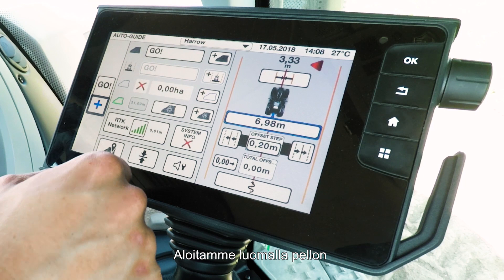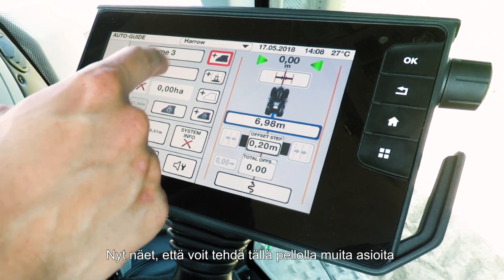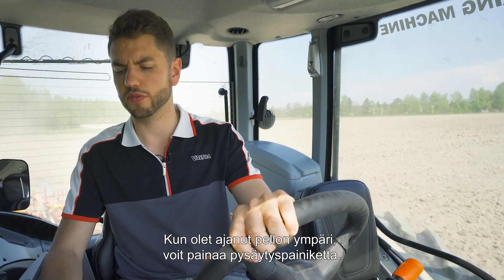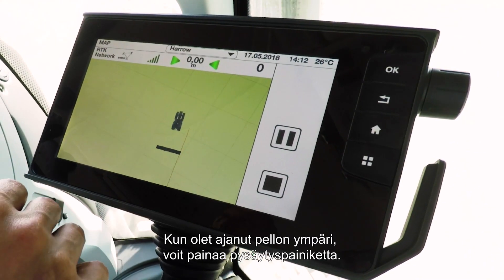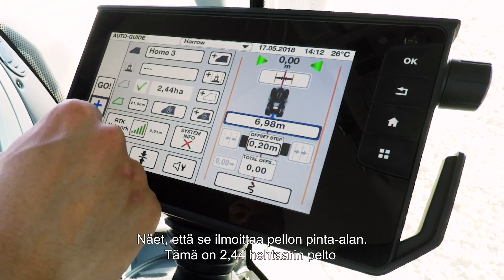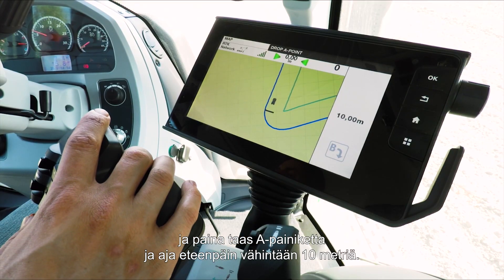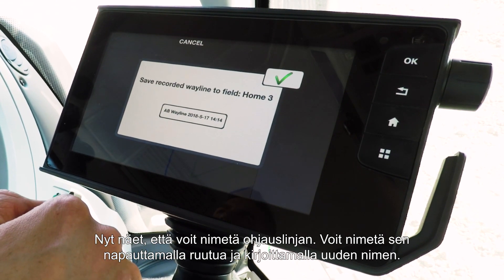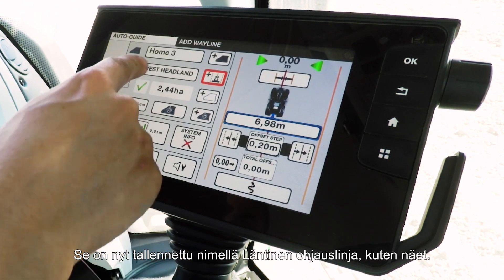AutoGuide - Täysin integroituna - Valtra Smart Farming (subtitled in Finnish)